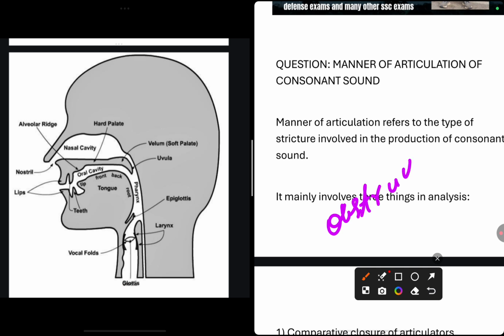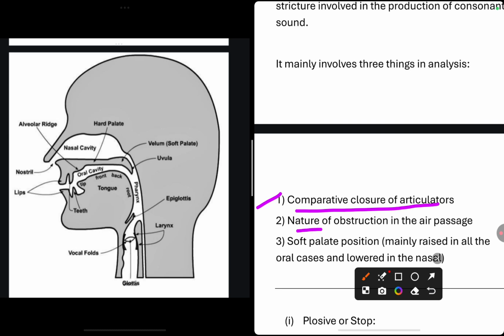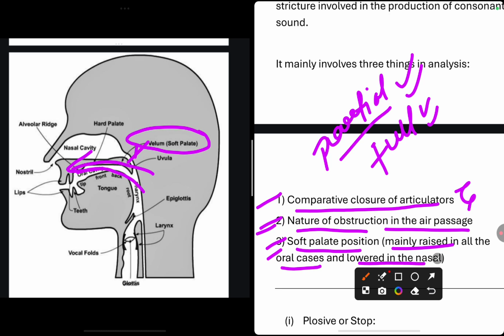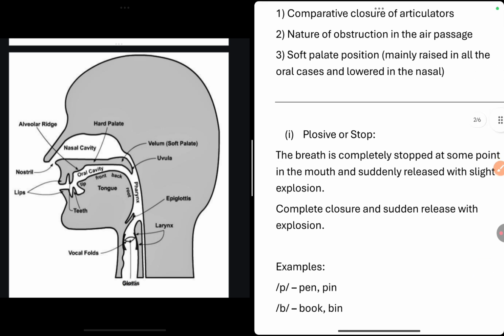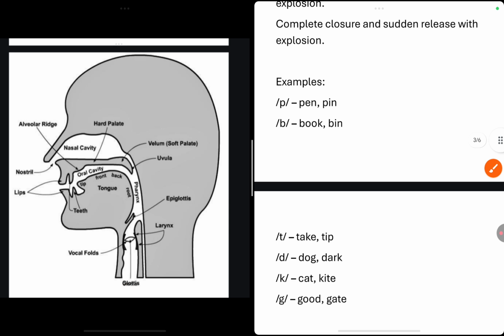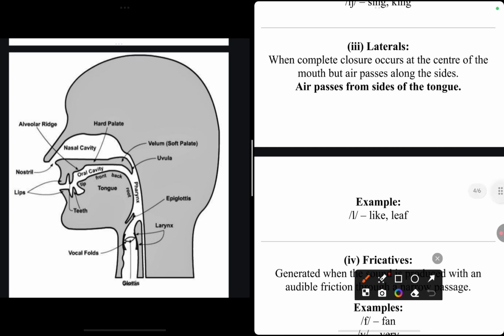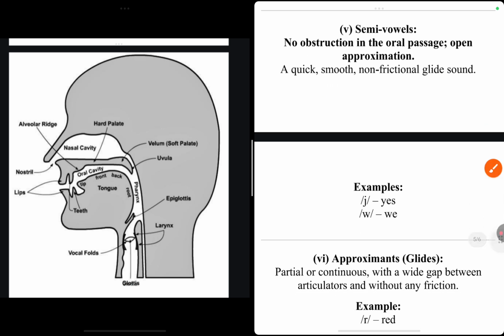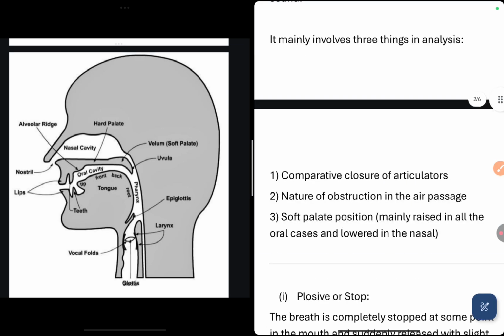Manner of articulation of consonants sounds|| important topics series of linguistics|| for net 2026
manner of articulation
ugc net june 2026
important topics
target jrf
# development of english language
english literature
answer writing✍️
english language
3rd semester
ugc net
all literature exams
gate exam